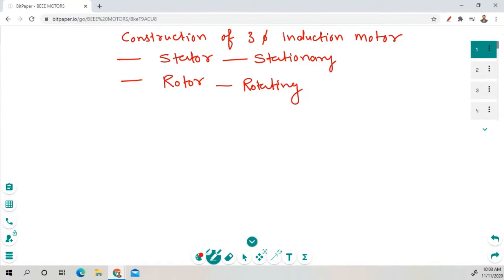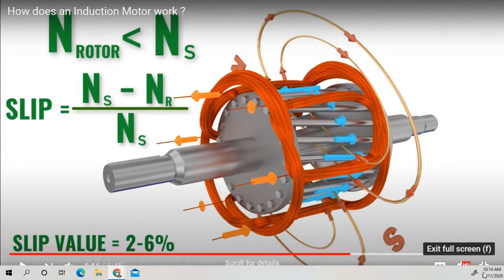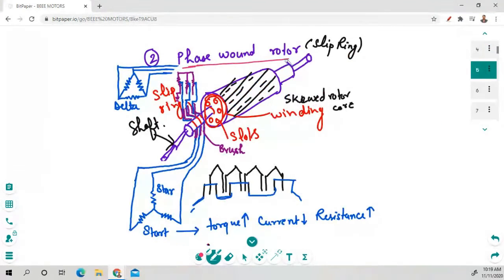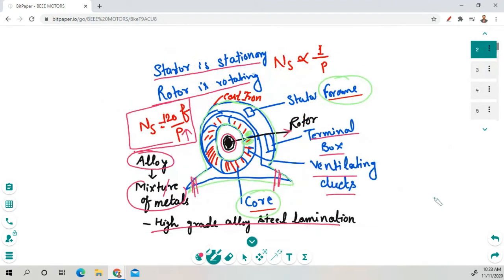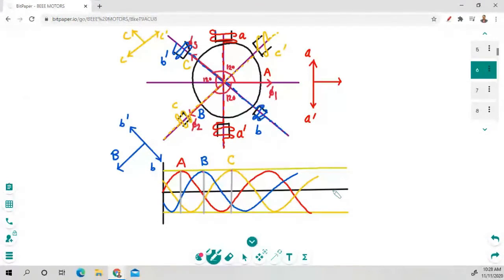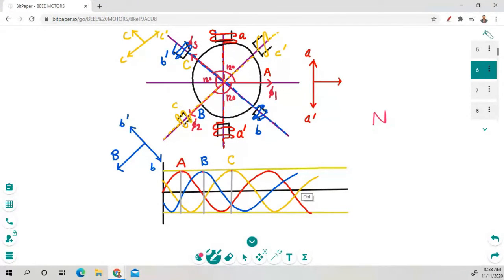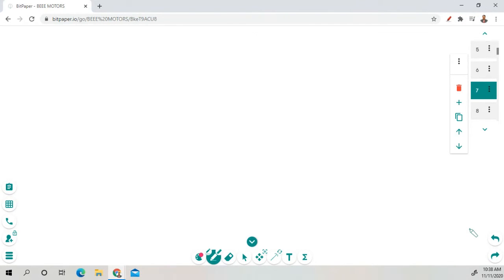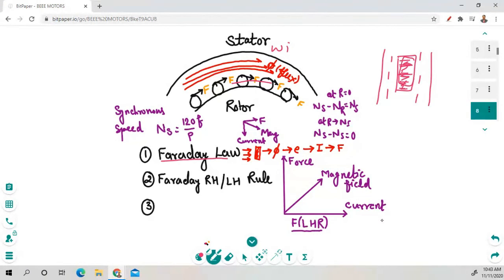Three Phase Induction Motor